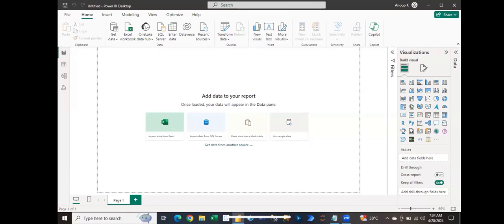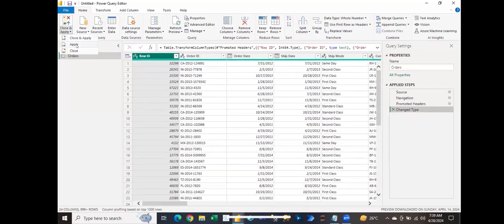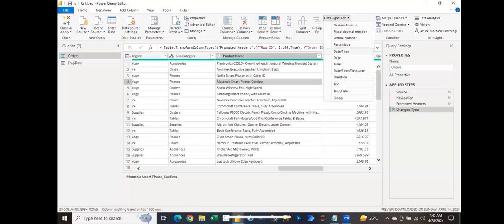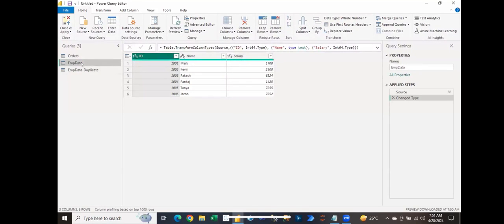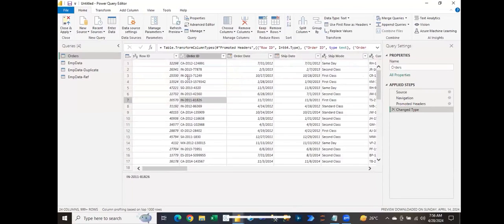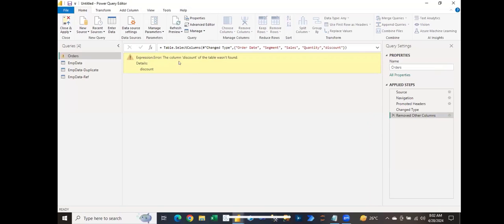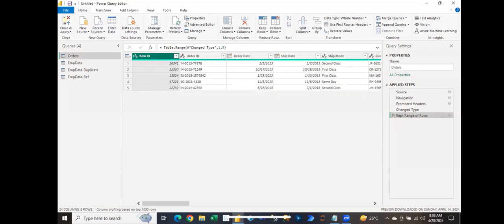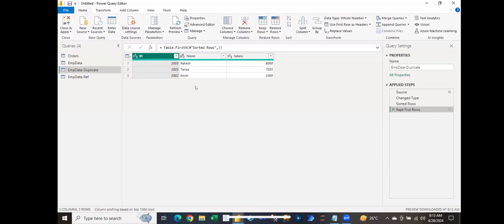5. Power BI Session 5 28-04-24 A1 CoachX